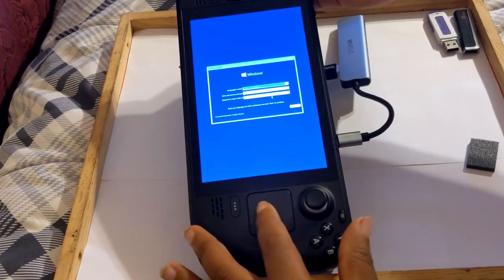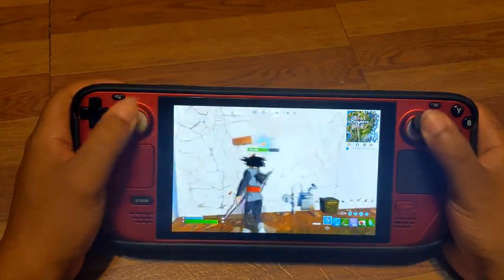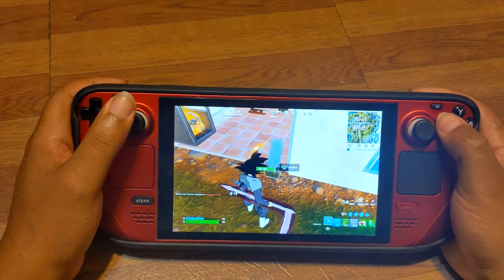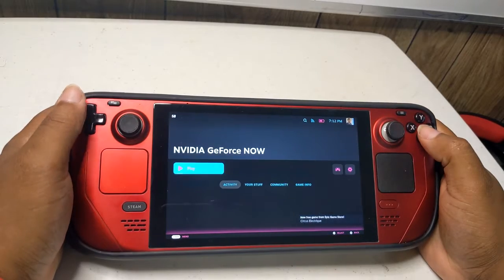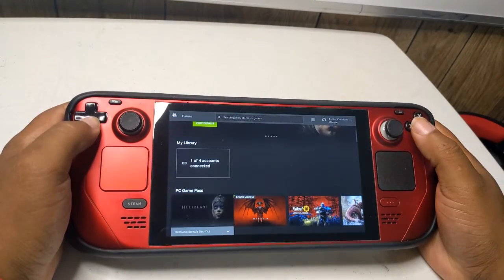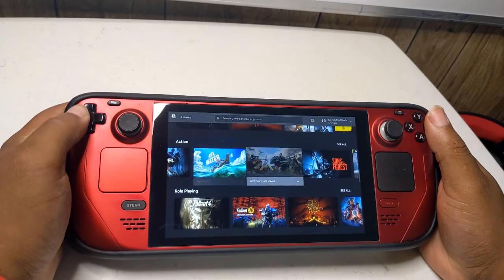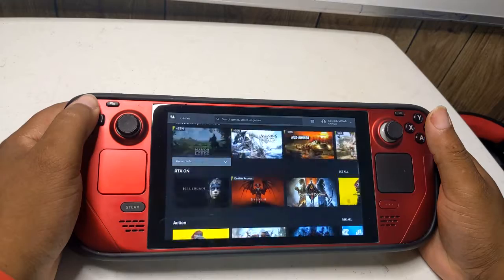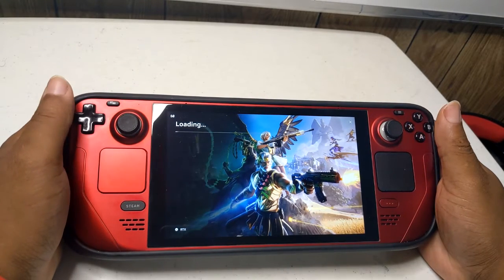3 Ways to Play Fortnite on Your Steam Deck in 2024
3 Ways to Play Fortnite on Your Steam Deck in 2024
how to get Fortnite on steam deck 2024
how to play Fortnite on steam deck
how to play Fortnite on steam deck heroic launcher

DeckedOutMods is a participant in the Amazon Services LLC Associates Program, an affiliate advertising program designed to provide a means for sites to earn advertising fees by advertising and linking to Amazon.com. As an Amazon Associate, I earn from qualifying purchases. Thank you for your support!

The Custom Shell I used
2 TB SSD

Communities